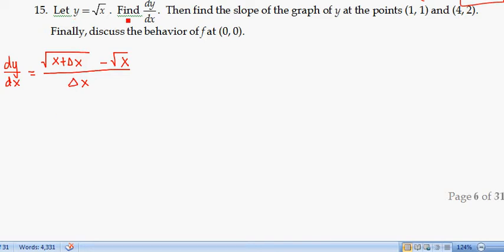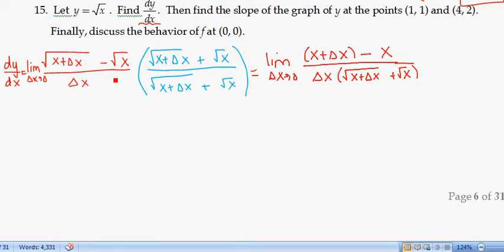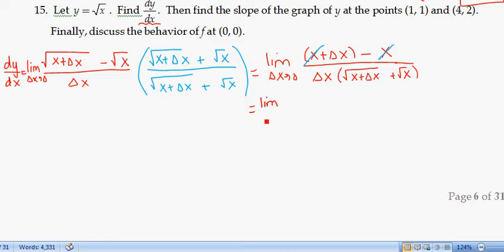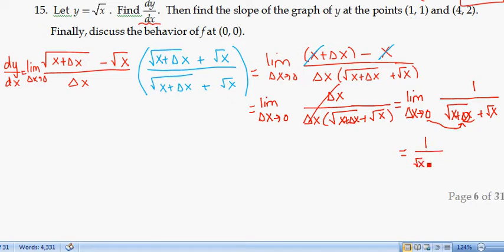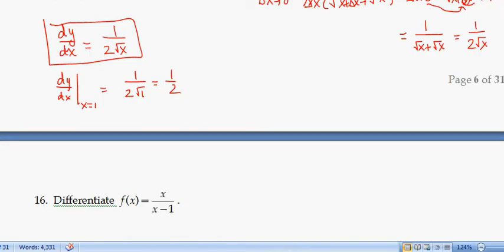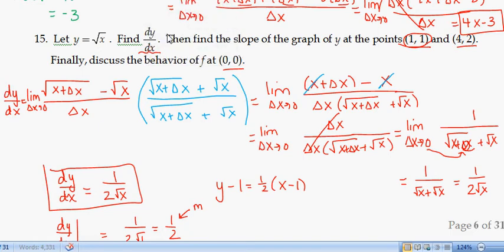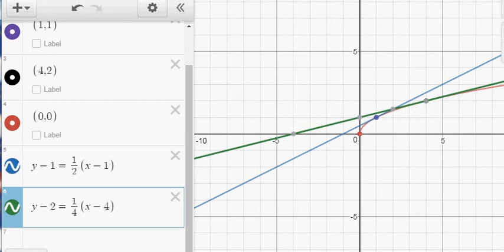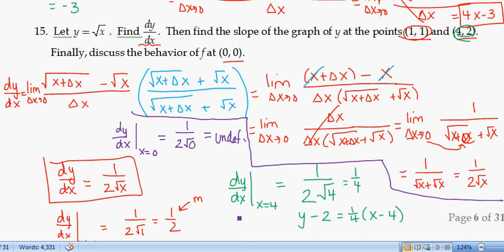Deriv of sq root